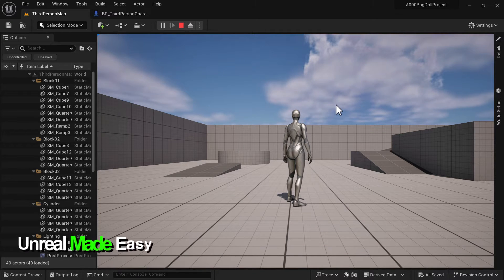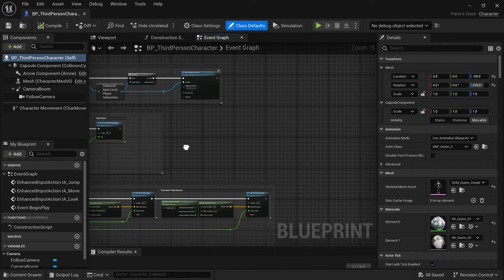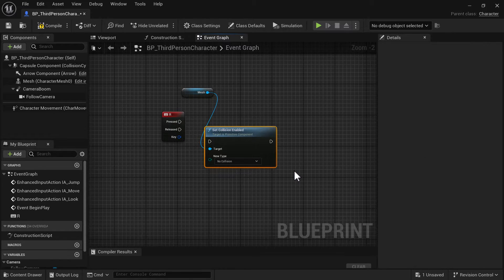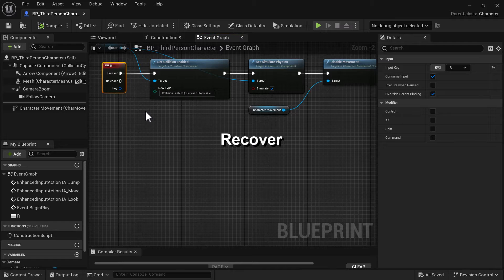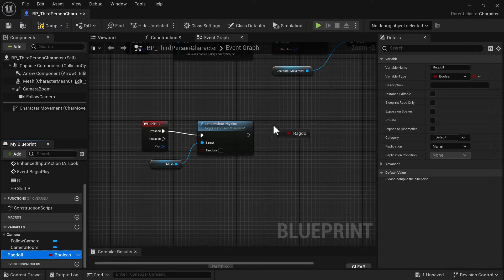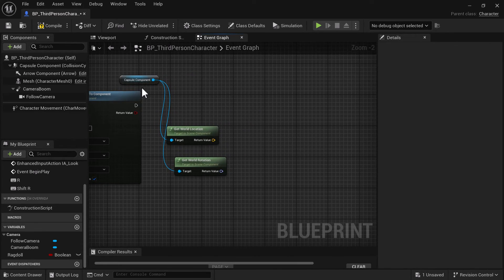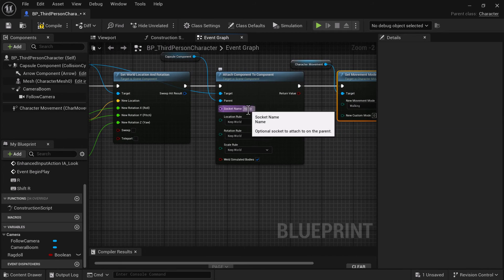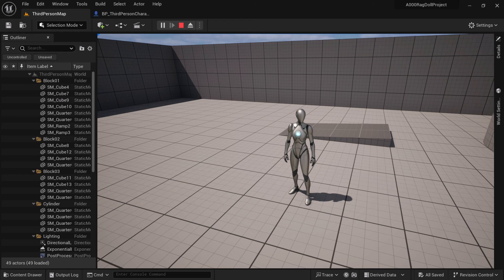UE5 Ragdoll & Recovery Made Easy with Just a Key Press!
In this step-by-step Unreal Engine 5 tutorial, we'll show you how to create realistic ragdoll physics and recovery with just a key press!

📋 Timestamps 📋
0:00 Intro – Is this video for you? Find out in 30 seconds

  / fredjimusic